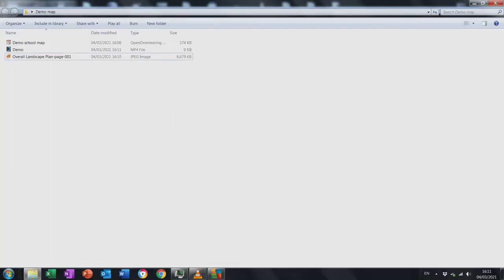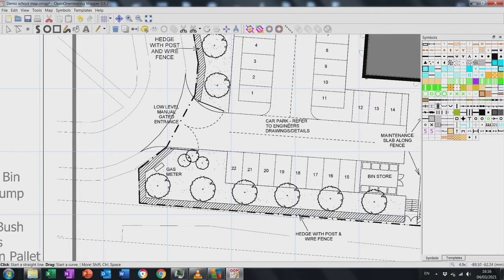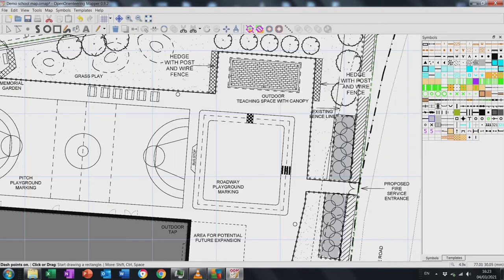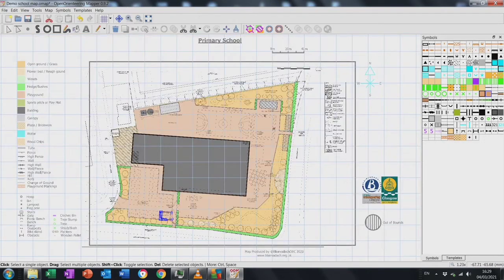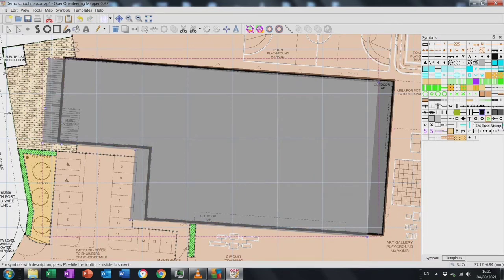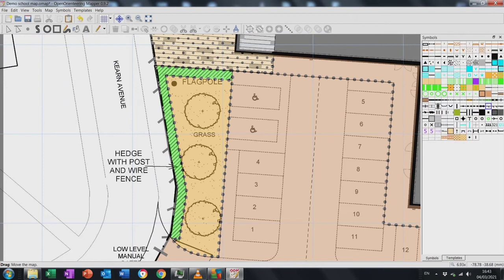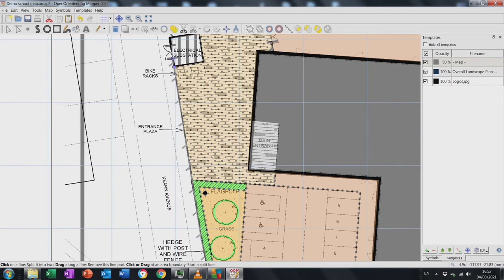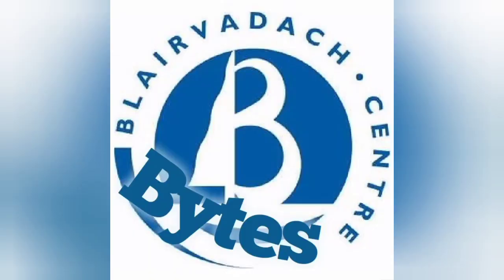How to make a map with mapper, open orienteering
How to make an orienteering style map using an open source program called 'Mapper'

During Covid Lockdown 2020 @BlairvadachOEC took on the task of mapping our Glasgow schools. We completed this task during the next lockdown of 2021. Over 200 schools.

This little video was made to help our instructors make these maps. Its rough and ready and wasn't initially made for public viewing, but people have asked us to make it public. So we have.